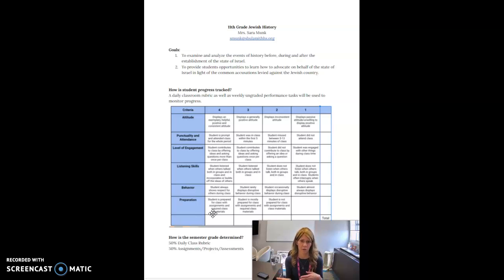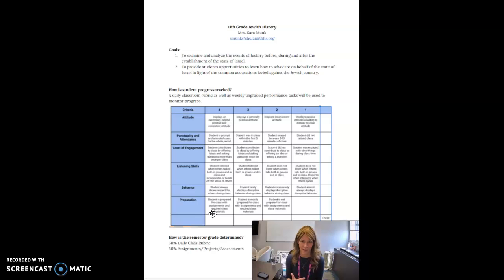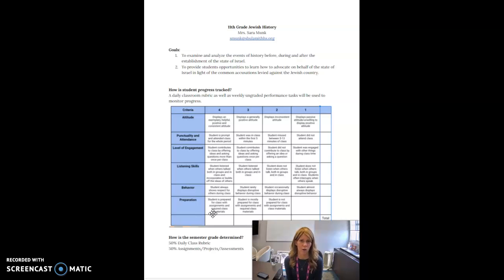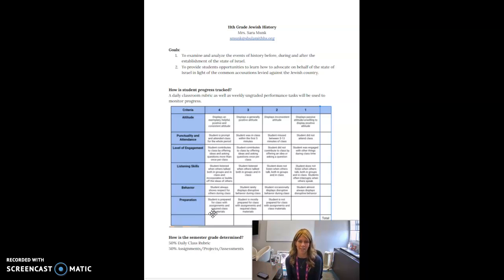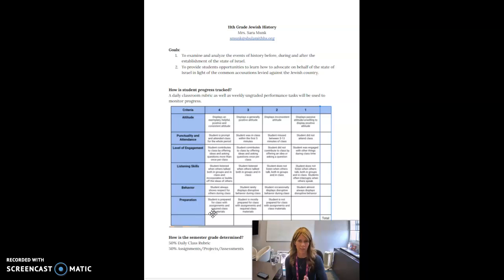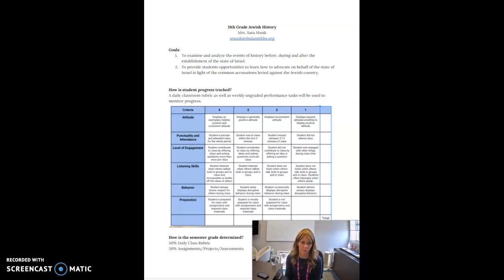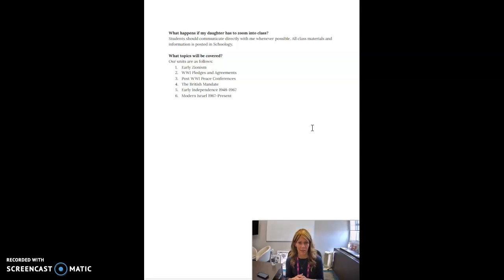11th Jewish History